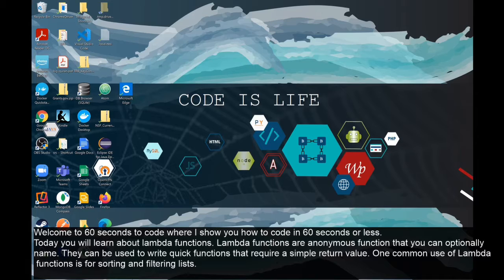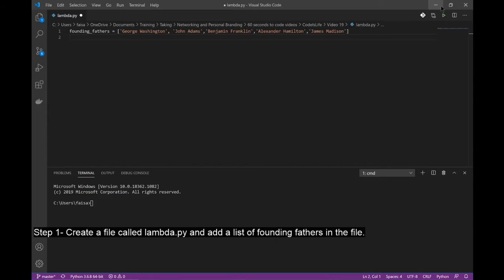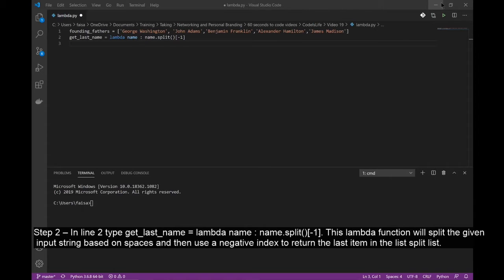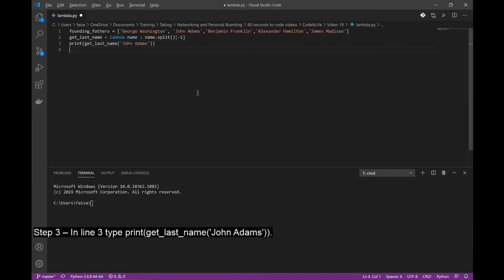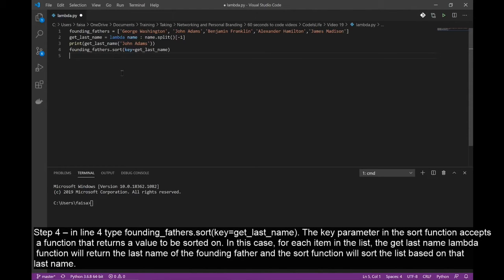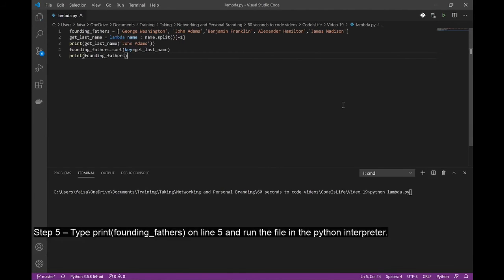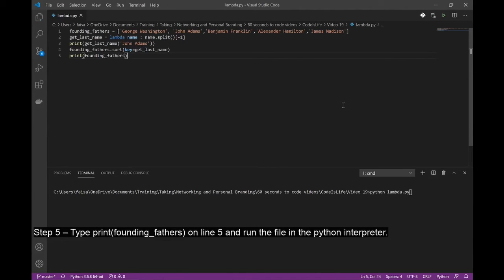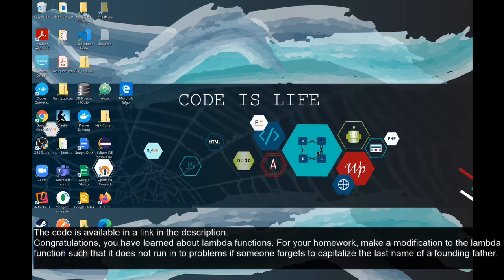Lambda Functions in Python - 60 Seconds to Code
Welcome to 60 seconds to code where I show you how to code in 60 seconds or less.
Today you will learn about lambda functions. Lambda functions are anonymous function that you can optionally name. They can be used to write quick functions that require a simple return value. One common use of Lambda functions is for sorting and filtering lists.
Step 1- Create a file called lambda.py and add a list of founding fathers in the file.
Step 2 – In line 2 type get_last_name = lambda name : name.split()[-1]. This lambda function will split the given input string based on spaces and then use a negative index to return the last item in the list.
Step 3 – In line 3 type print(get_last_name('John Adams')).
Step 4 – in line 4 type founding_fathers.sort(key=get_last_name). The key parameter in the sort function accepts a function that returns a value to be sorted on. In this case, for each item in the list, the get last name lambda function will return the last name of the founding father and the sort function will sort the list based on that last name.
Step 5 – Type print(founding_fathers) on line 5 and run the file in the python interpreter.
Congratulations, you have learned about lambda functions. For your homework, make a modification to the lambda function such that it does not run in to problems if someone forgets to capitalize the last name of a founding father.
Learn lambda functions in python